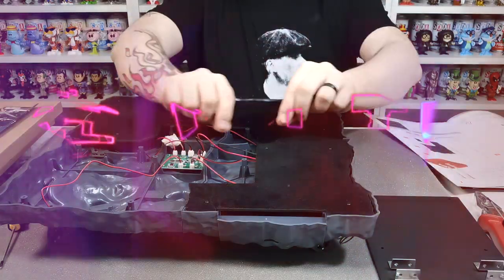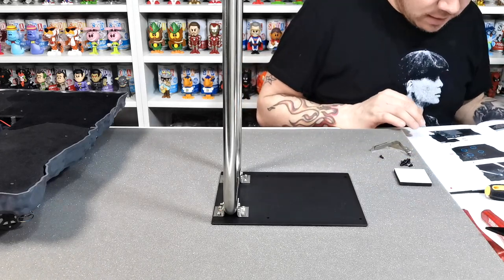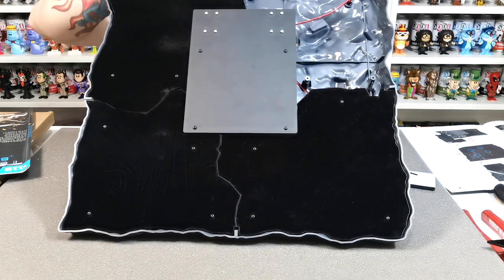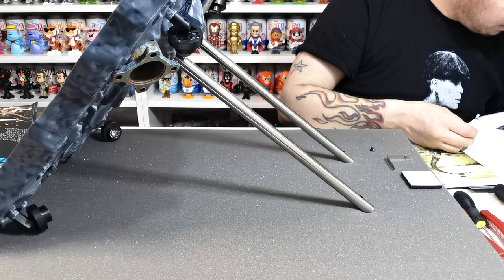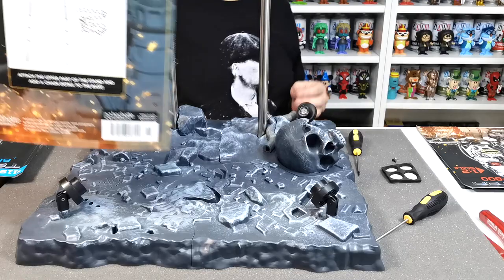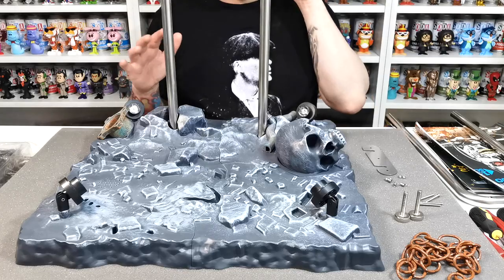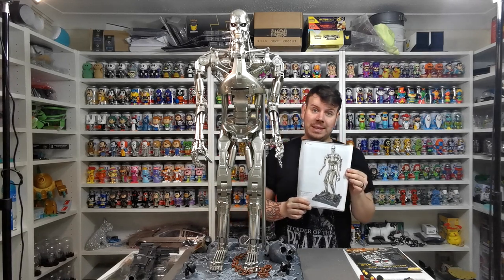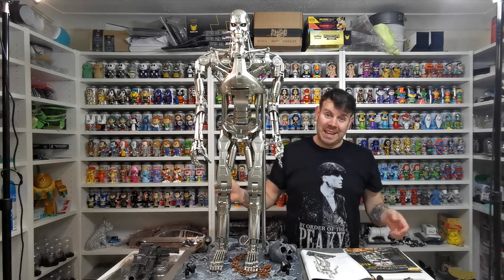Build The Terminator T-800 Issue 118 + 119 - Completed Model (Speed Build)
Check out Modelmodz for all the mods mentioned in this video including the teeth, joints & eyes

This is a dedicated page for all the YouTubers building this T-800 Terminator on Facebook.

SOMETHING UNSTOPPABLE.

TECHNICAL DETAILS:
Over 90cm tall!

As part of your subscription benefits, one of your issues in your first delivery will be FREE and you will also receive 4 FREE gifts during your collection.

Join me again soon for  - Build The Terminator T-800 Issue 120